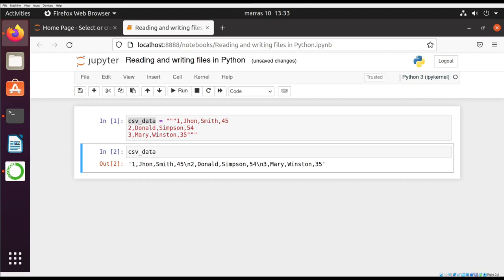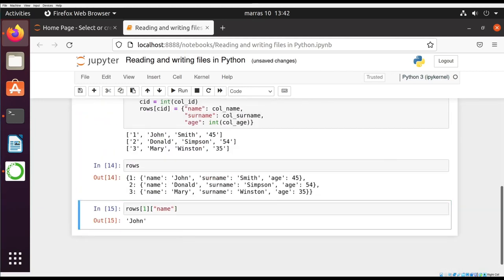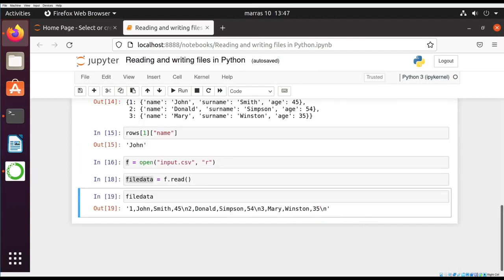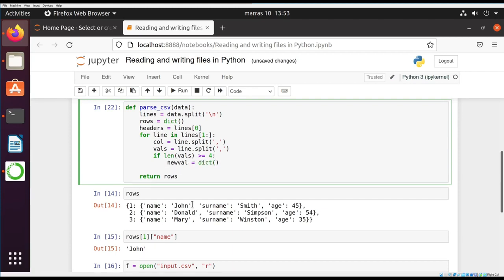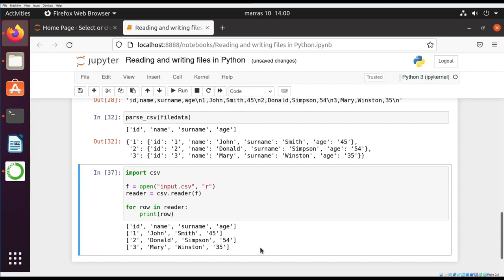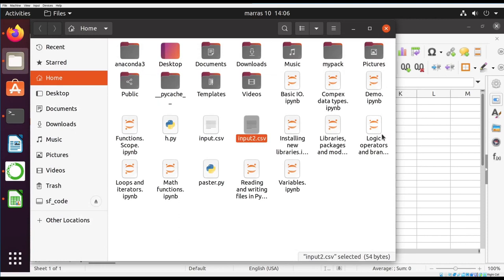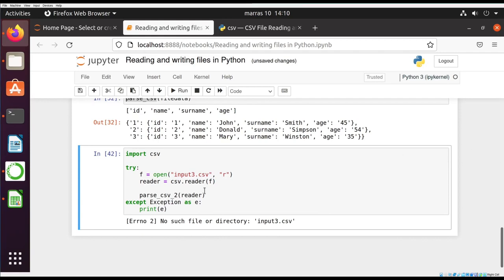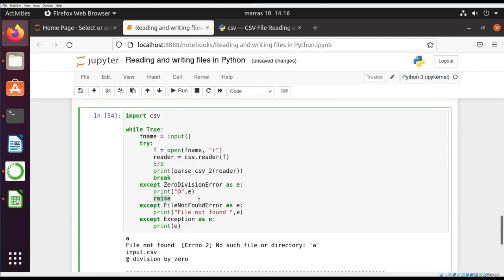Reading CSV files in Python Handling exceptions - Python for Computational Science [2022]. #16